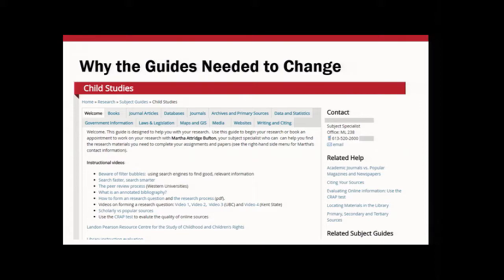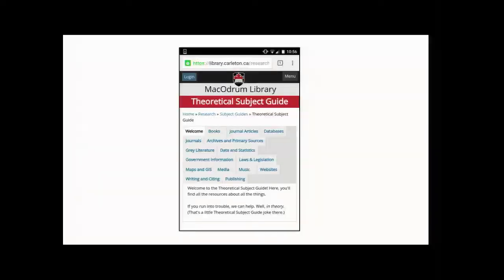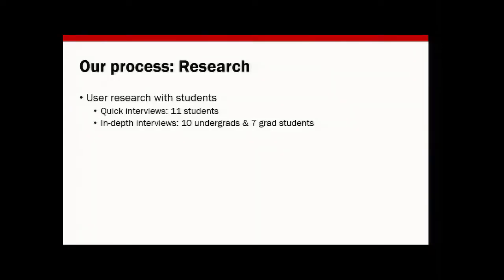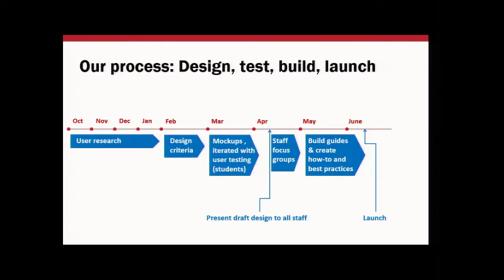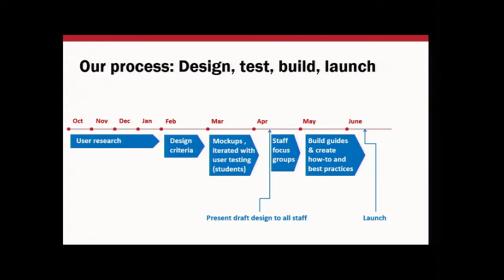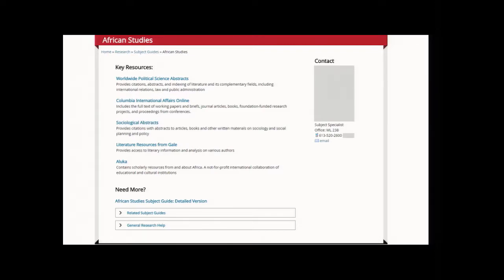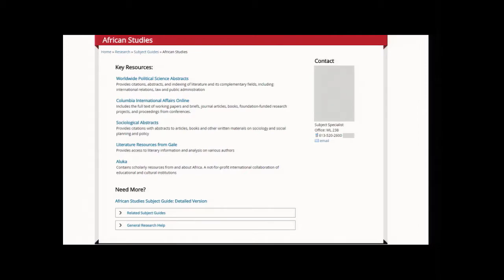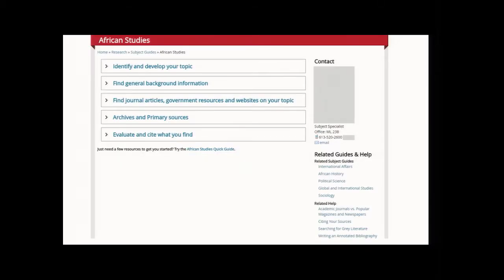Access YFC: Designing Subject Guides to be Student-First and Staff-Friendly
Access 2016 talk by Shelley Gullikson (Carleton University).
Subject Guides at the Carleton University Library were built in 2011 on a home-grown Drupal template, mirroring the tabbed design of LibGuides. By 2015, the number of tabs in use was making the guides unwieldy in mobile and even on larger screens. The Library’s Web Committee wanted to design a guide that would be user-friendly for students, while also meeting the needs of another significant user group: library staff. Through user research with both groups and user testing with students, we came up with a design to meet the needs of both students and library staff. This presentation will give a quick tour of our new design, emphasizing how user research drove our design decisions and helped with staff buy-in.